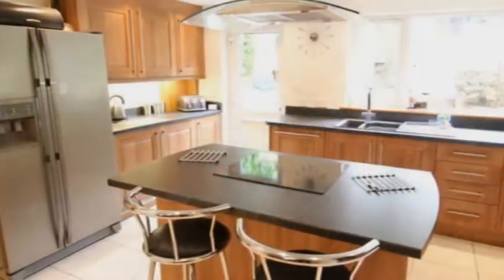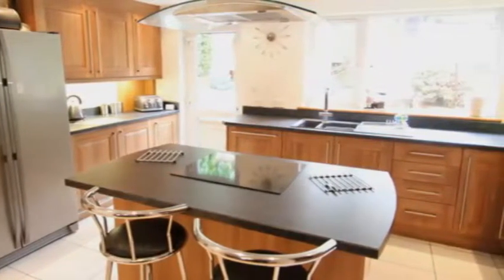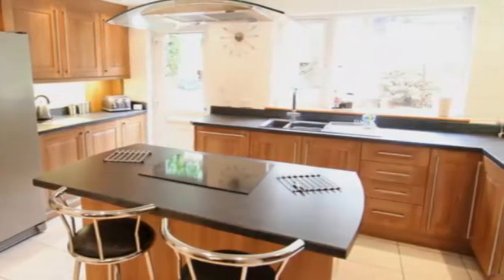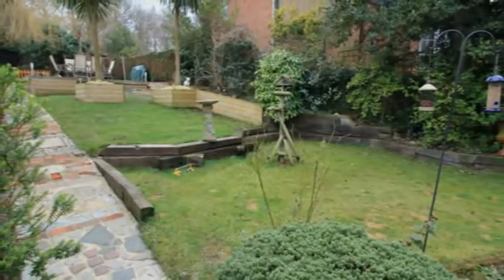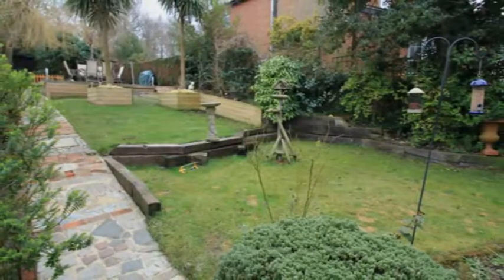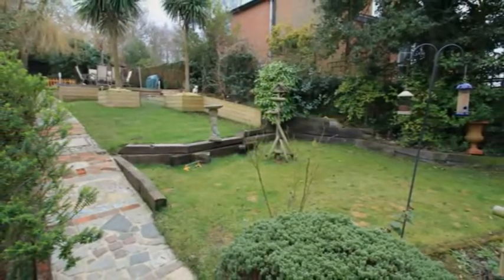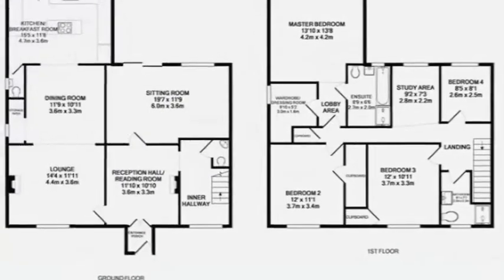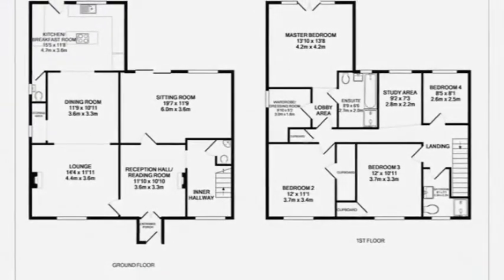Hungerford Bottom, Bursledon - WHG0011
A rare opportunity to acquire this detached cottage style home whose origins date back 100 years and which was formed by the merger of two properties. This individual home boasts a large landscaped rear garden measuring approximately 200ft in depth and is located in a sought after non-estate village location.